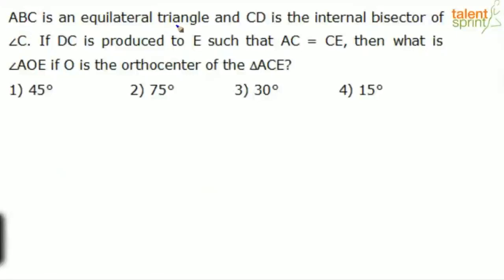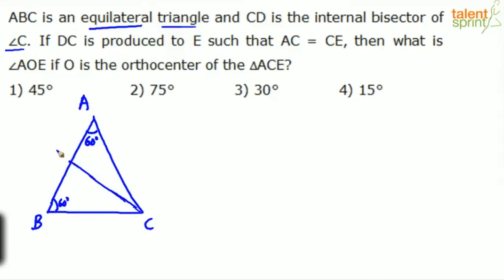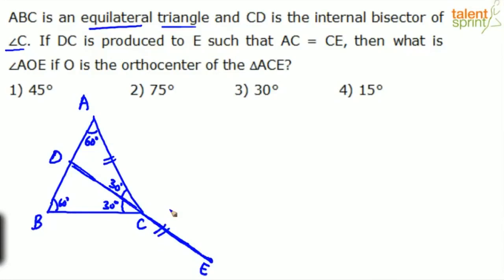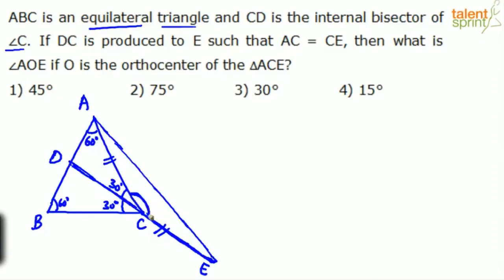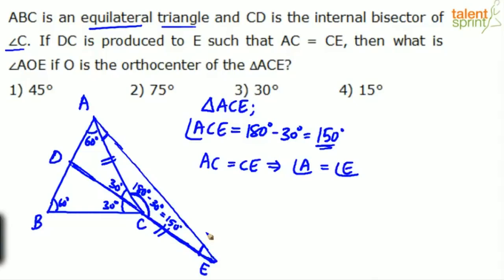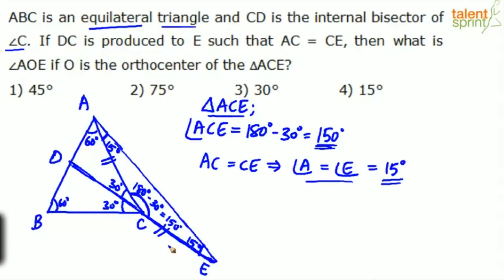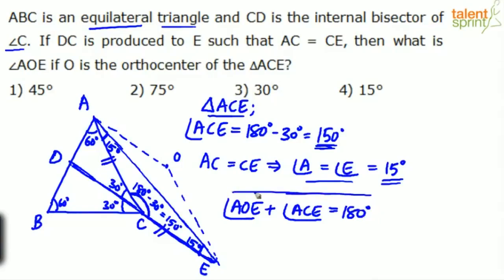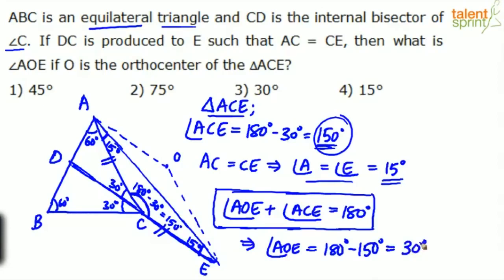Triangle's Similarity-Based Practice Question | Additional Example-5 |Geometry|Quantitative Aptitude